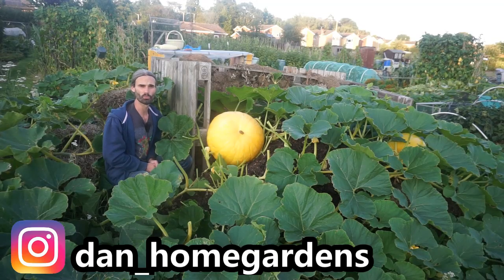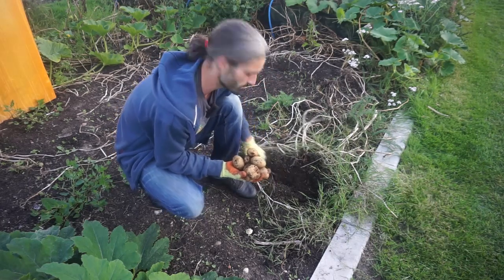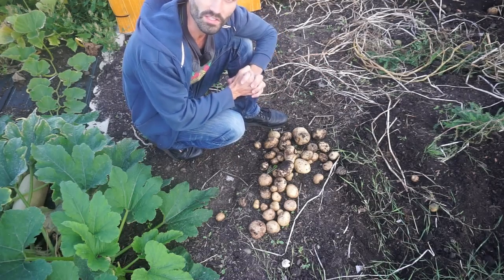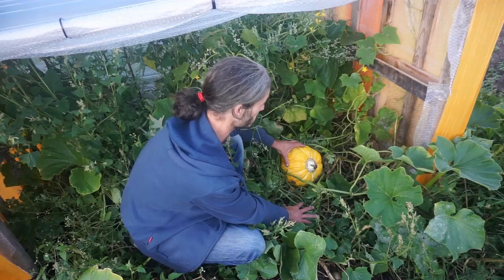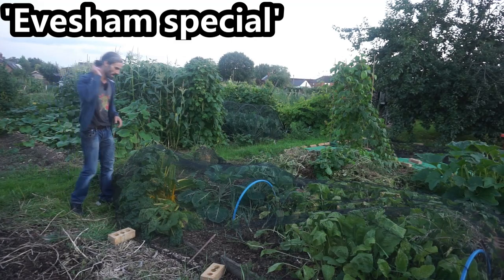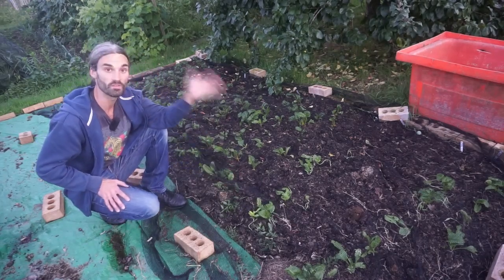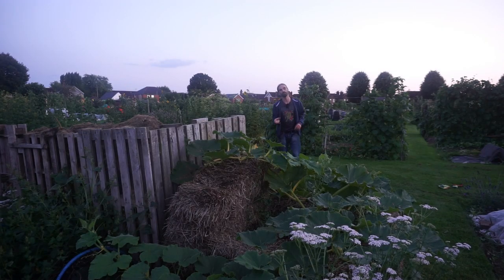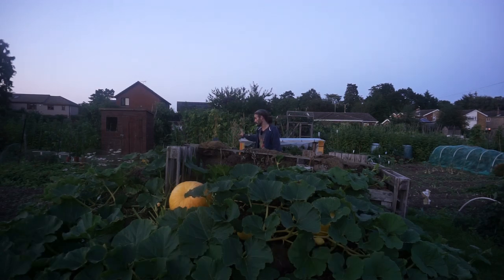UK August allotment | Giant pumpkins | Squash | Sweetcorn | Beans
Late August allotment gardening.